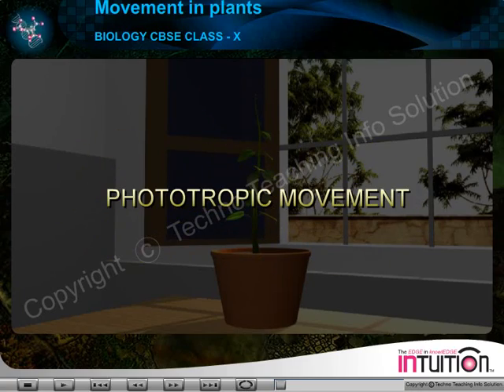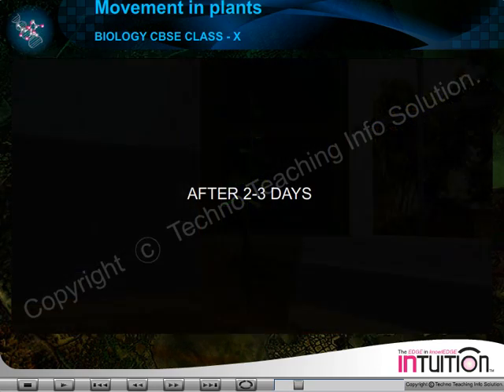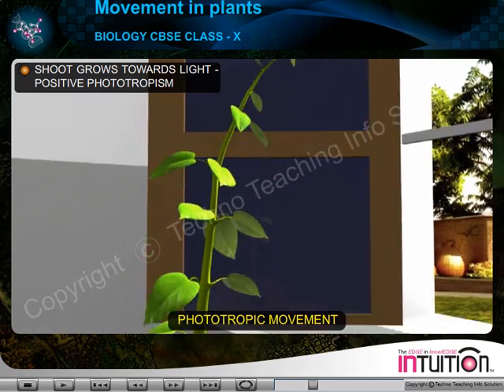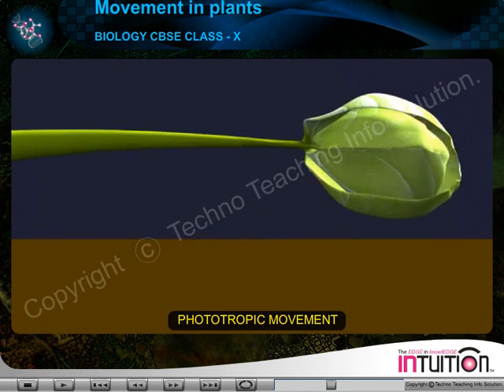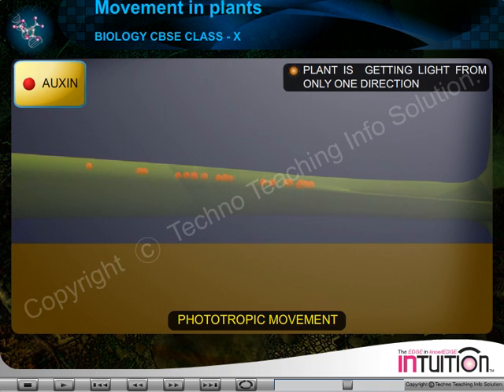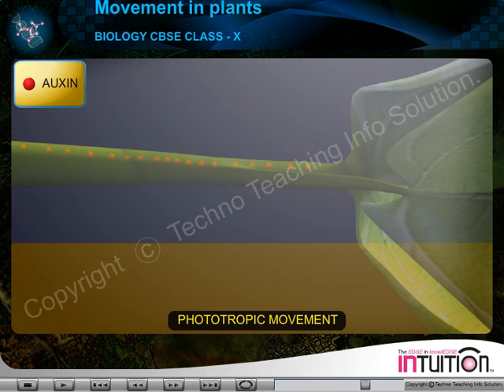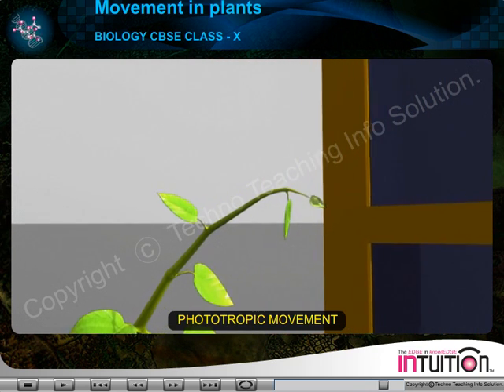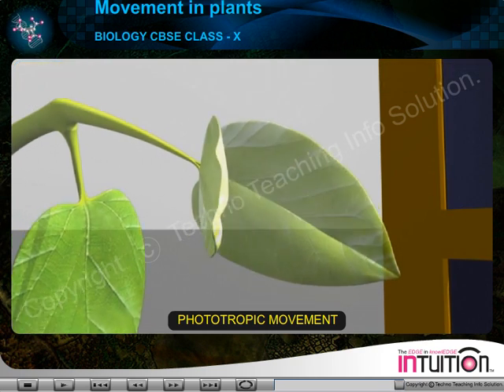MOVEMENT IN PLANTS - 1 PHOTOTROPIC MOVEMENT.avi